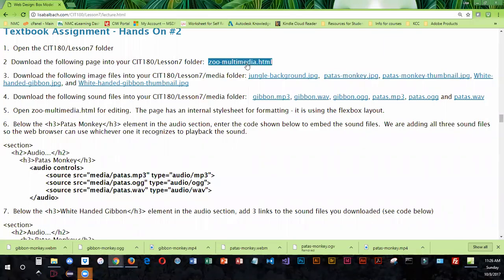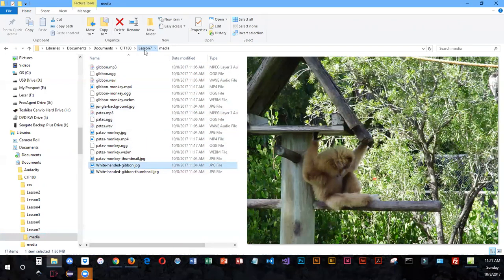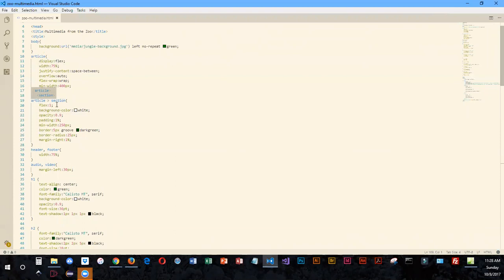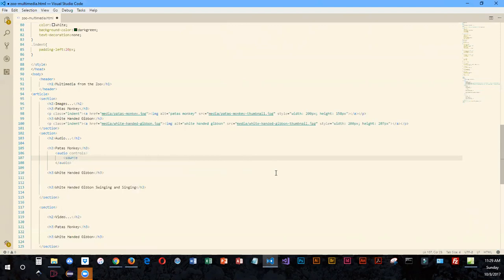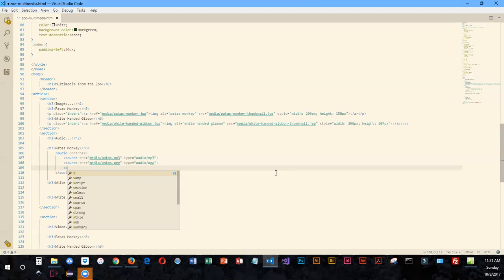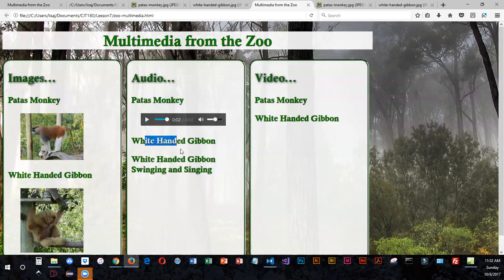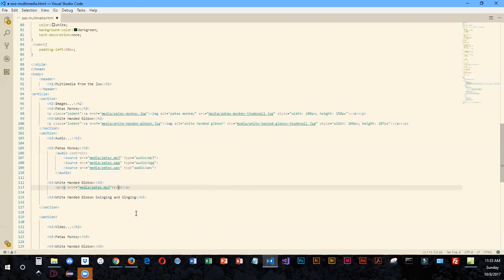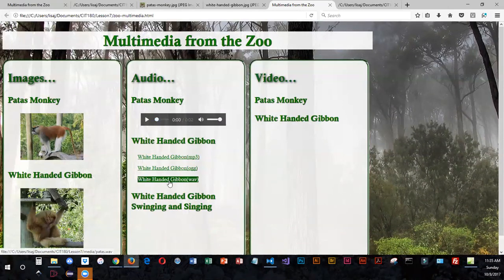adding audio to web pages